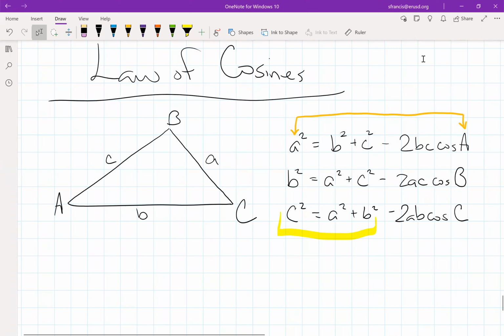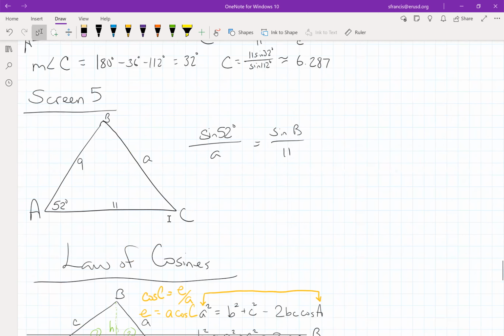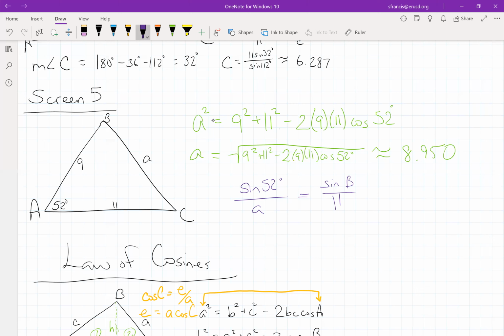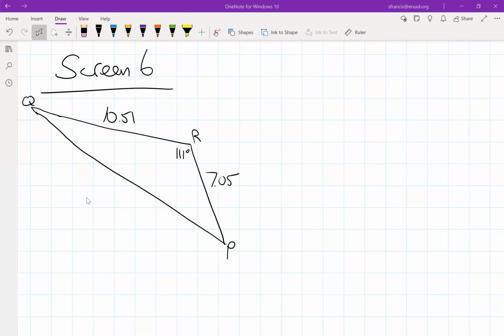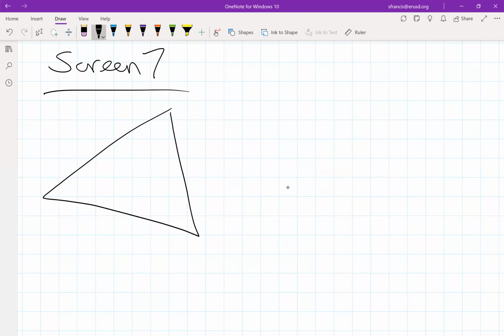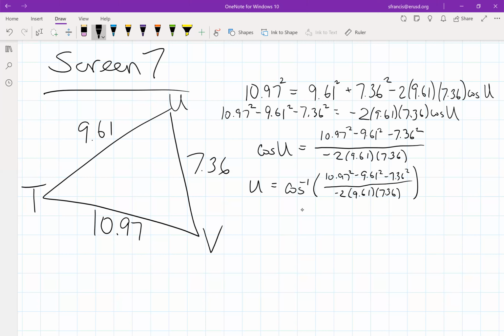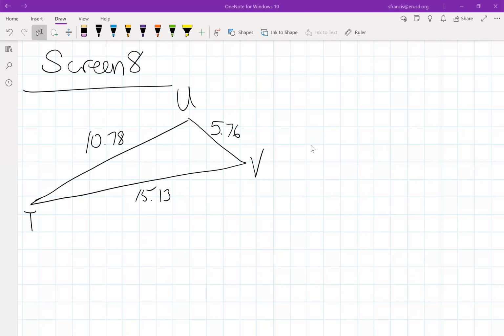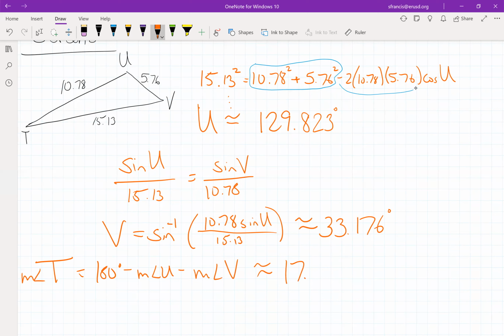SPC Day 2 Part 2, 6-22-2021